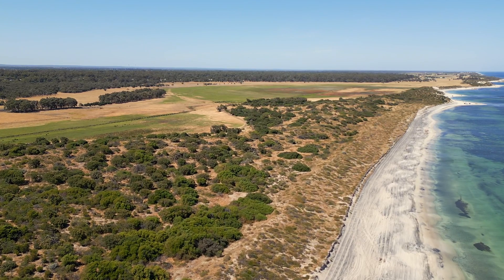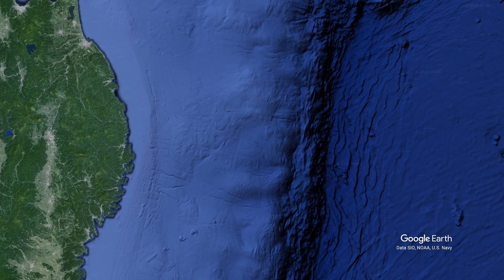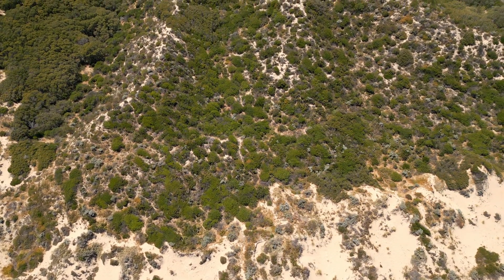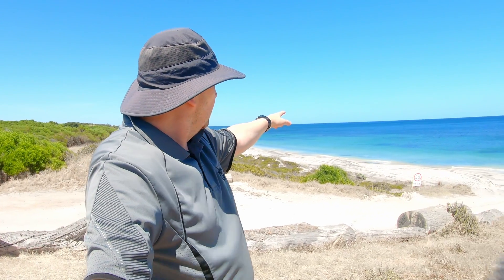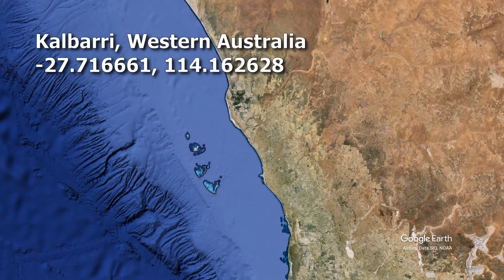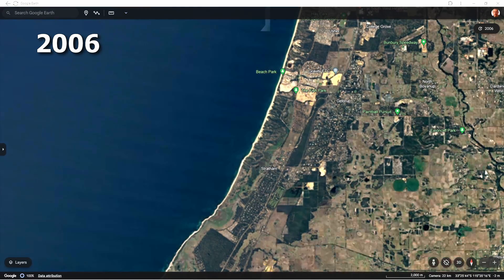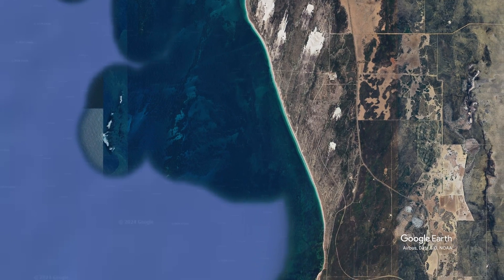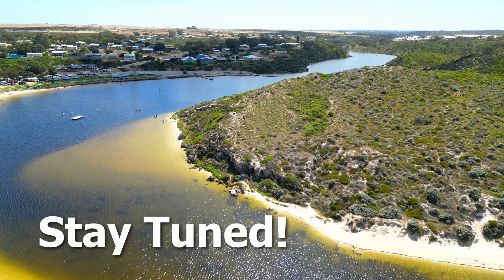Indian Ocean Mega Tsunami Epicentre Ep5 Targeting Western Australia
Western Australia geology and geography documentary, examining the entire length of West Australia’s Indian Ocean coastline, looking for geographical evidence to help locate the epicentre of an Indian Ocean mega tsunami.

West Australia has tsunami indicators along the entire Indian Ocean coastline. Evidence is mainly in the form of coarse grained sand dune deposits, oriented in the direction of wave travel, known as tsunami chevrons. In this episode we explore multiple chevron locations and the geography along Australia's west coast to get a better understanding of how and where West Australian Indian Ocean tsunamis are generated. This event appears to be a continental slope earthquake generated undersea landslide.

We study the March 2011 Japan earthquake and tsunami, and the Indian Ocean 2004 December 26th Boxing Day Indonesian tsunami which also affected Thailand and India.

WA Geography docco. Australian geology documentary. Target Australia.

Scotese, C.R., 2016. PALEOMAP PaleoAtlas for GPlates and the PaleoData Plotter Program,
Google Maps / Google Earth:
SIO, NOAA, U.S. Navy, NGA, GEBCO Landsat / Copernicus IBCAO U.S. Geological Survey
PGC/NASA, CNES / Airbus, Maxar Technologies, TerraMetrics

We acknowledge the traditional custodians of the land and people of the Noongar nation and pay our respects to Elders, past, present and emerging.